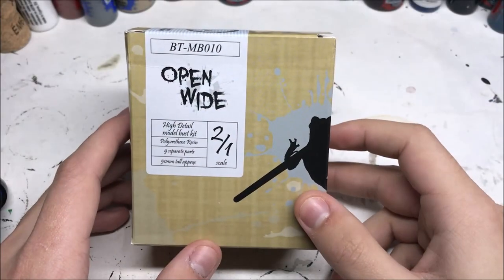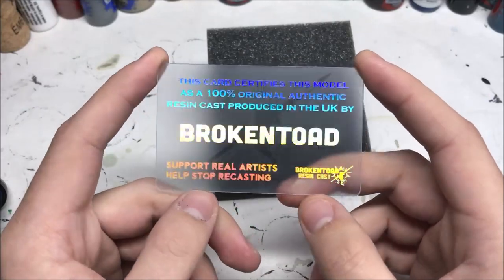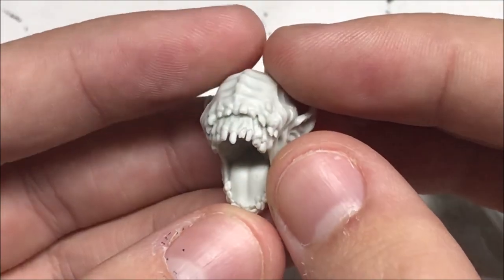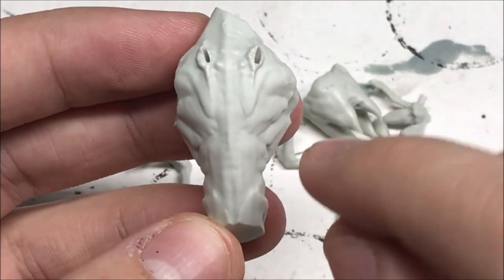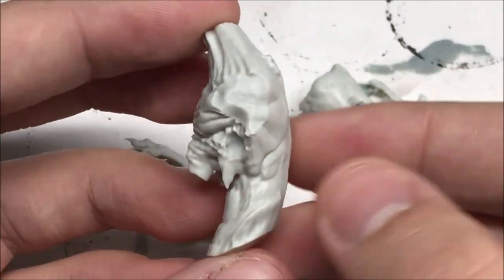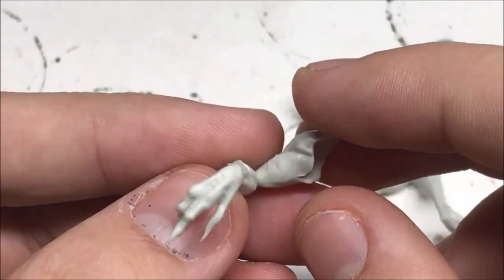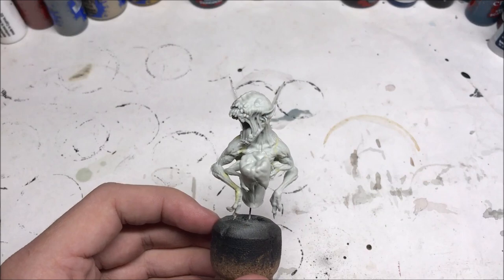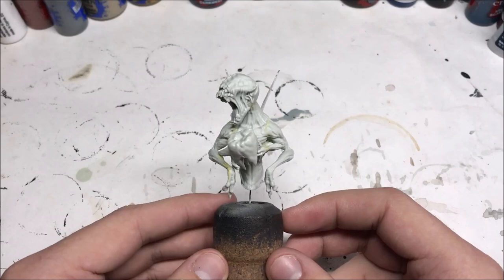BROKENTOAD - "Open Wide" - Unboxing & Review